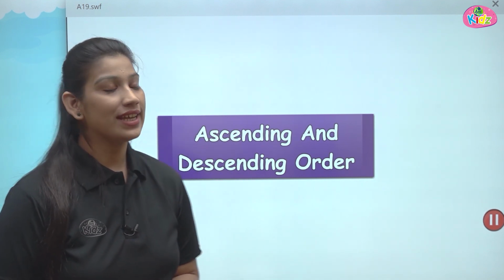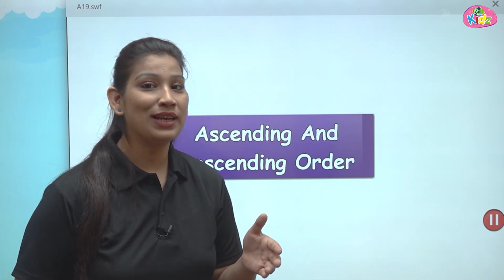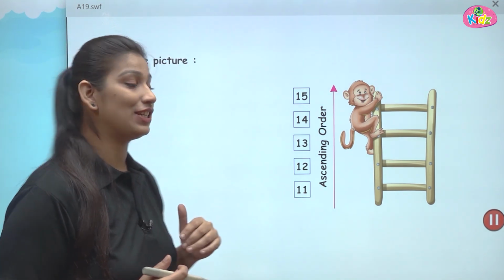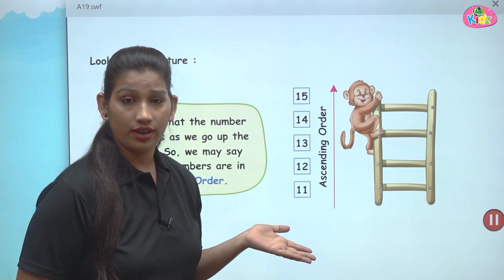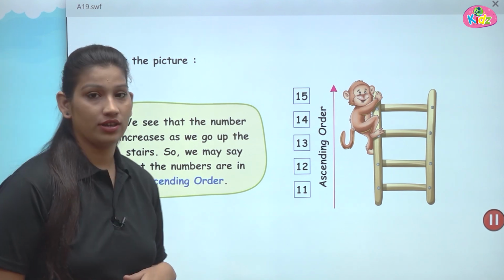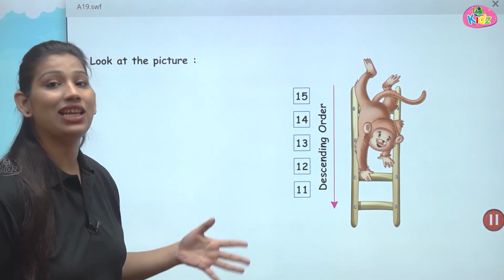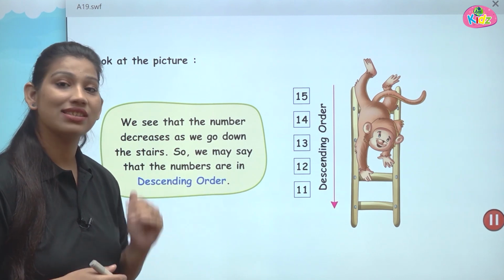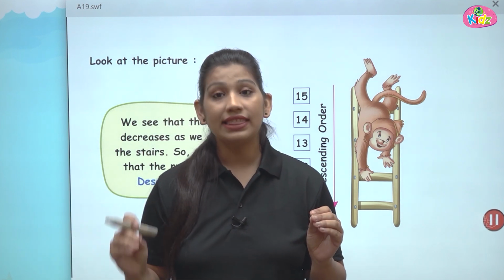Ascending and Descending Order | Maths Concept For Kids | Kindergarten Learning | Anikidz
Learning ascending and descending order is crucial in kindergarten math. Anikidz helps kids grasp this concept effortlessly through engaging activities. By arranging numbers from smallest to largest (ascending) or largest to smallest (descending), children build a foundation for mathematical thinking early on, fostering confidence and skill in numerical sequencing.

Watch our more popular rhymes and poems by clicking on the links given below:

write the definition of ascending and descending order with example,

Thank You Viewers for your love and support.